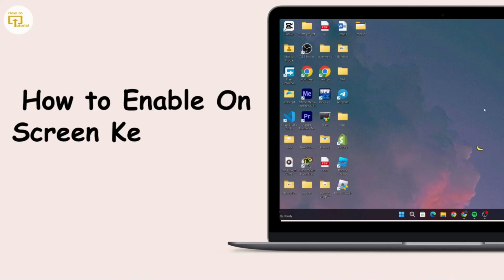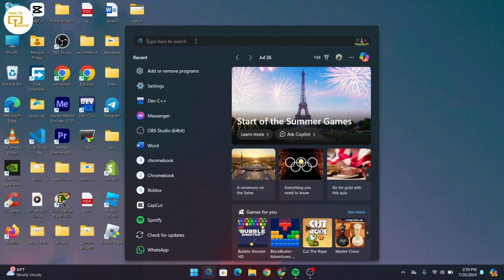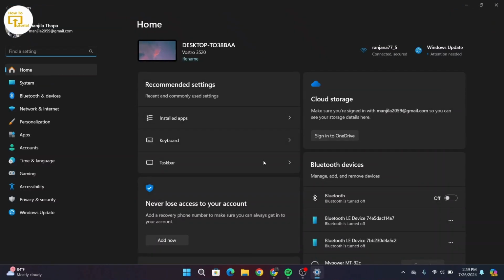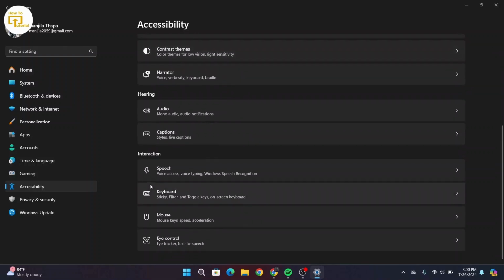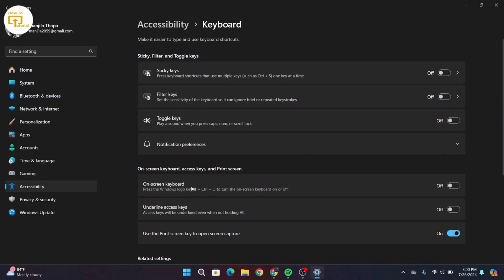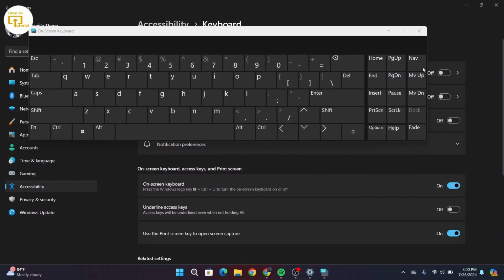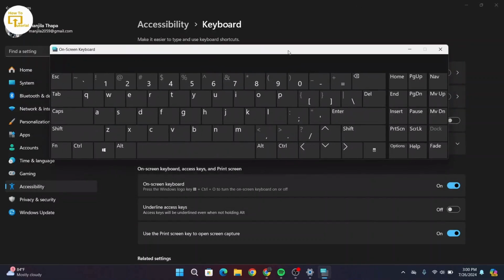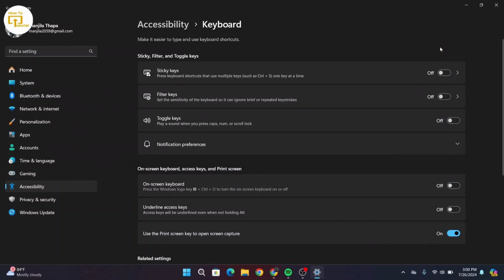How to Enable On Screen Keyboard in Your Window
How to Enable On Screen Keyboard in Your Window  @LoginHelps
"Learn how to enable the on-screen keyboard in your Windows device with this step-by-step tutorial. Whether you're using Windows 10, Windows 11, or Windows 7, we've got you covered!

In this video, you'll discover how to use the on-screen keyboard in Windows 10. You'll also learn how to enable the touch keyboard in Windows 11 and add the on-screen keyboard in Windows 10.

Timestamps:
00:00:00 - Introduction
How to enable the on-screen keyboard in Windows.

00:00:05 - Start
Begin the process of enabling the on-screen keyboard.

00:00:10 - Open Settings
Navigate to the device settings.

00:00:20 - Search for Settings
Use the search bar to find and open the settings.

00:00:25 - Access Accessibility
Go to the "Accessibility" section from the left-hand side.

00:00:35 - Find Keyboard Option
Scroll to the "Keyboard" option under "Interaction."

00:00:45 - Enable On-Screen Keyboard
Turn on the toggle for the on-screen keyboard.

00:00:55 - Using the On-Screen Keyboard
Instructions on using and closing the on-screen keyboard.

00:01:05 - Conclusion

how to use the onscreen keyboard in windows 10
how to enable touch keyboard in windows 11
on screen keyboard windows 10
how to disable on screen keyboard

Title: How to Enable On Screen Keyboard in Your Window